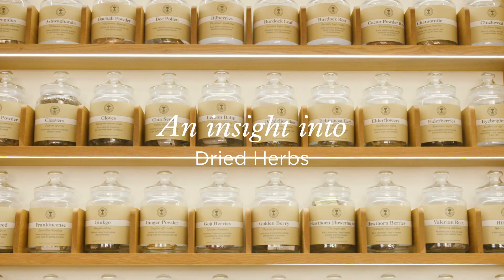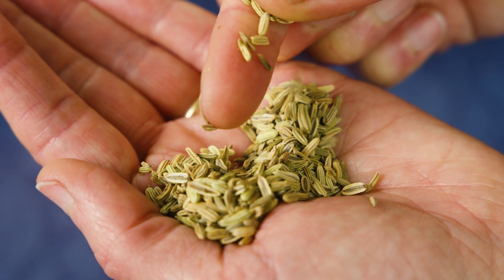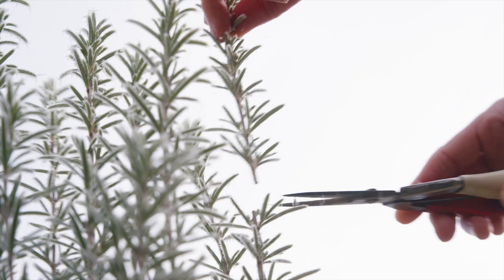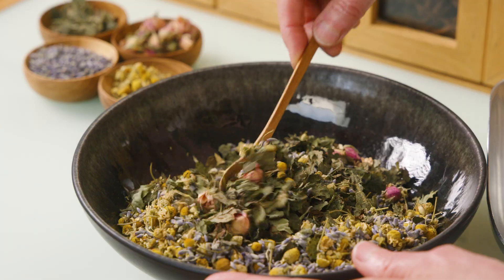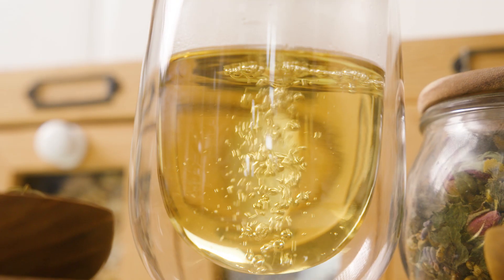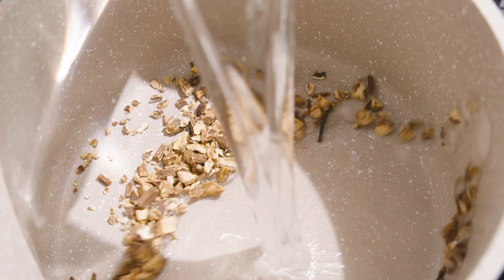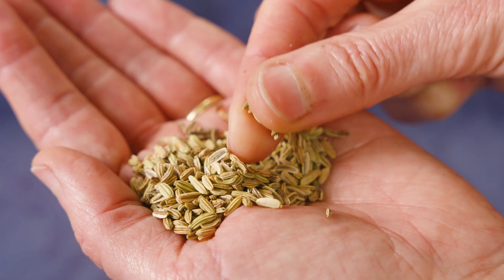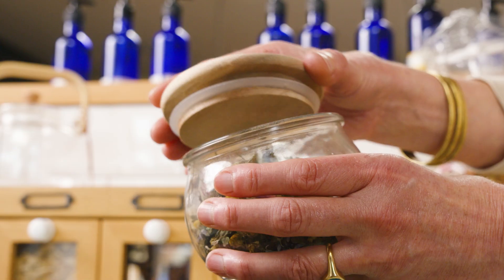An Insight Into | Dried Herbs | Neal's Yard Remedies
An Insight Into Dried Herbs, in 1981 Neal’s Yard Remedies opened its doors as an apothecary, selling natural remedies including dried herbs. 40 years on, we sell a large variety of nearly 90 sustainably sourced dried herbs, with many being organic or wild-harvested, supporting small communities all over the world in the process.

With so many herbs to try, it can be hard to know where to begin. Brand Ambassador Tipper Lewis shares with us how herbs can be used in your daily life, such as creating our featured personalised blend 'wind down' tea blend with chamomile, lavender, lemon balm and rose.

Discover the right herbs for you by popping into one of our stores for guidance. If you’re pregnant, breast feeding, take prescription medications or it’s a complex concern, why not book in an appointment with a professional herbalist in our Therapy Rooms.

From small beginnings in a quiet corner of Covent Garden, we’re now a global leader with a growing presence across five continents – but remain grounded in our belief that outer beauty and inner health should be in perfect balance. We use the highest possible percentage of organic ingredients as they are kinder to the earth – and kinder to you. Using ethically sourced herbs, botanicals and essential oils, our experts handcraft potent blends of love, science and nature.